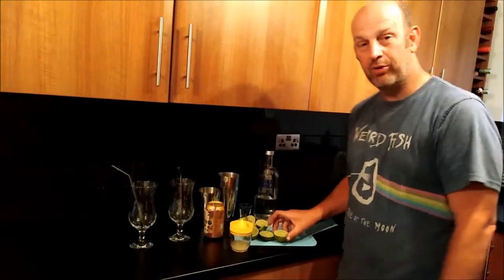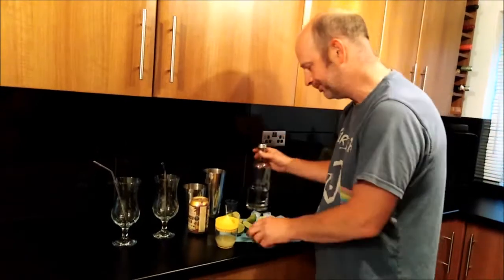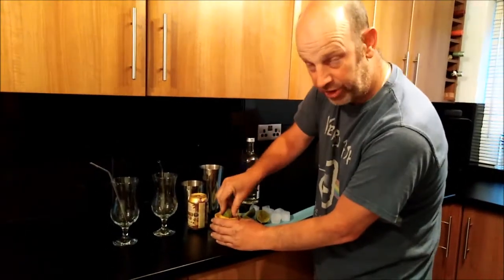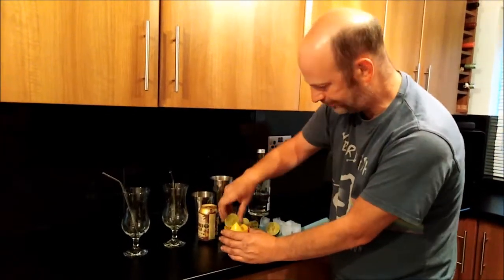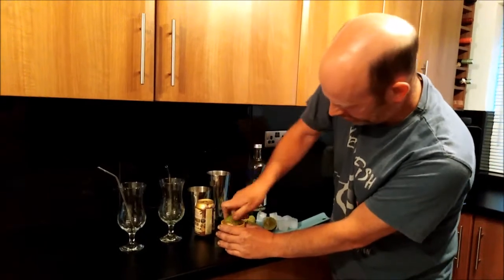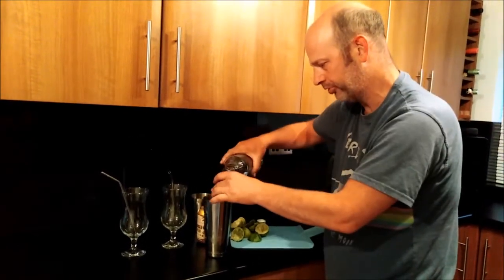Lets Get Wasted Cocktail Time How to Make a Moscow Mule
How to make cocktails and get wasted! I love mixing cocktails at home, drinking them home or away. The best ever was the Caipirinha on Copacabana beach in Rio, that knocked us both for six in one go! Normally it takes two or three at home, so a normal night in then! I will add to these slowly - I should have started a year ago and 150 cocktails back. I've gone from a non-drinker to occasional G&T to full blown liver destroyer but I guess all that fruit is good for you right? Look, it's really easy to do, great to discover and they taste fantastic.. It's like cooking but easier and makes you smile, laugh, talk rubbish and fall over. Enjoy! Mojito, margarita, caipirinha, martini, moscow mule, black russian, cooper cooler, B52, cosmopolitan, beautiful beth, spiced mule and more...you just need to get vodka, gin, whisky, rum, cointreau, tequila, and a bunch of fruit...